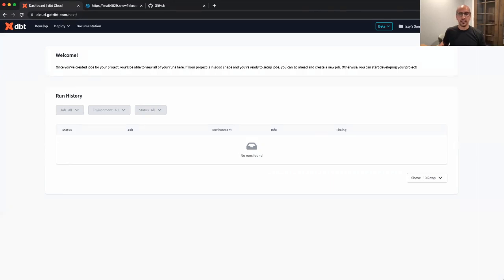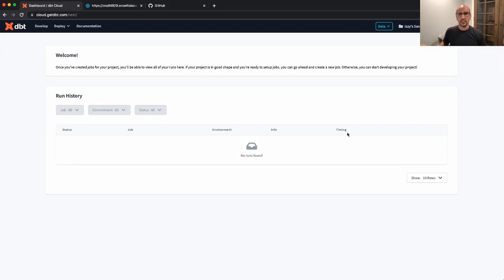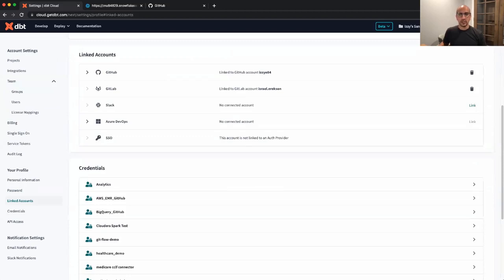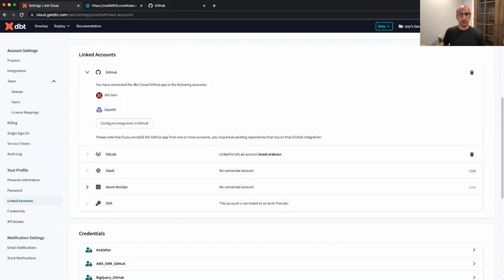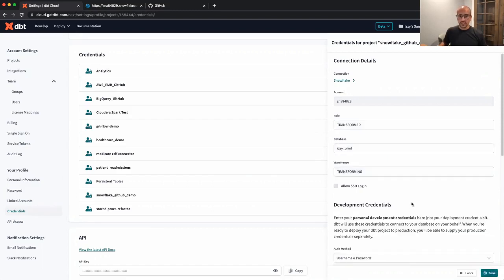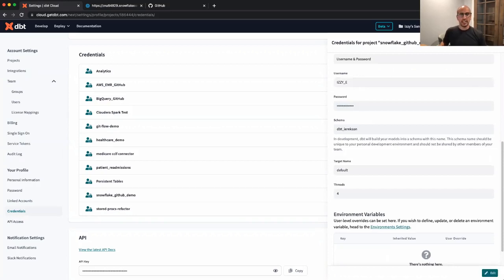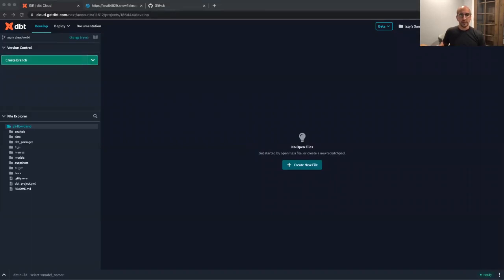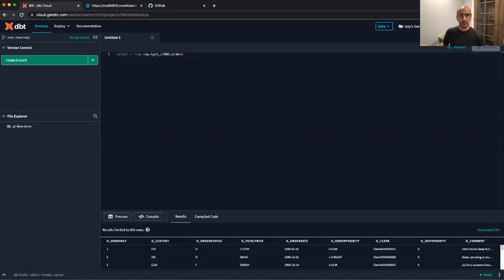Access the project and enter credentials Snowflake + GitHub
This video is for developers joining an existing dbt Cloud account. In this video, we are going to focus on getting you ready to develop a dbt Cloud by setting up your connections to Snowflake and GitHub.

Actually a dbt Cloud Admin? Check our dbt Cloud | Getting Started - Admins playlist to get setup